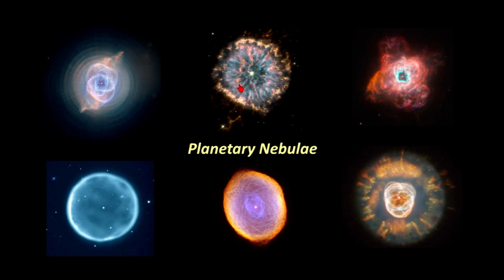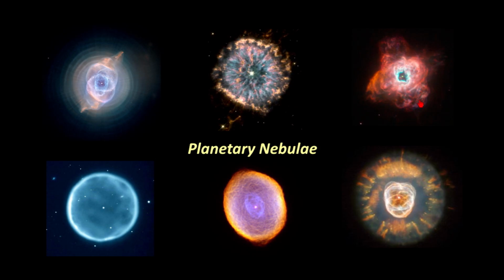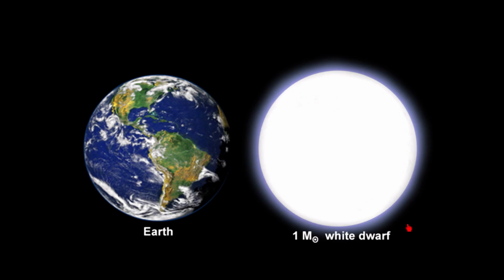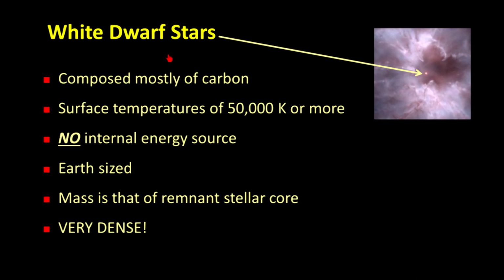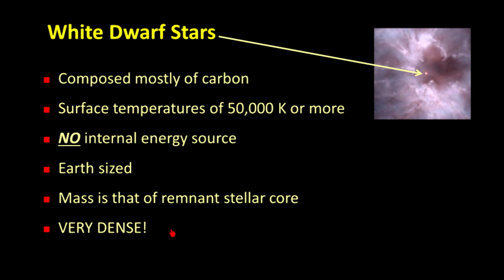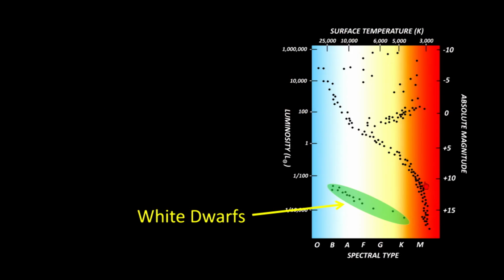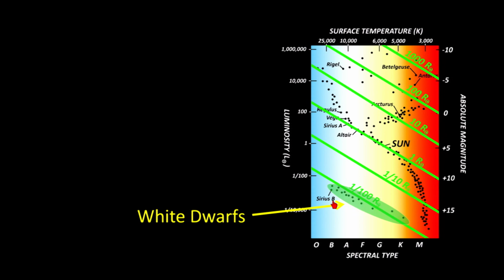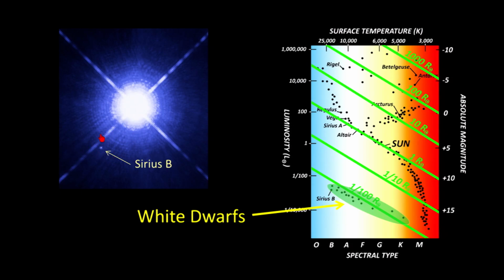Astronomy: Our Understanding of the Cosmos - Stellar Evolution: Part 12